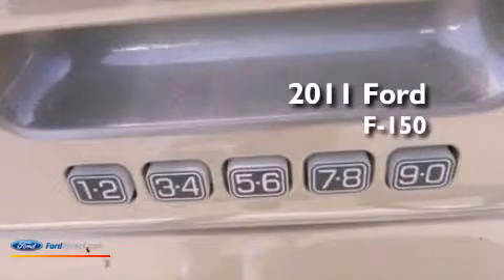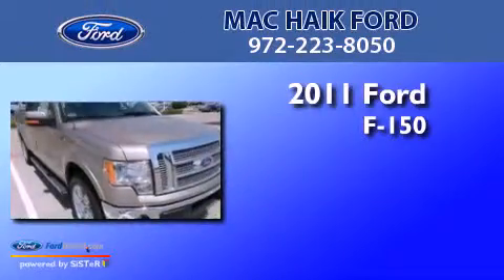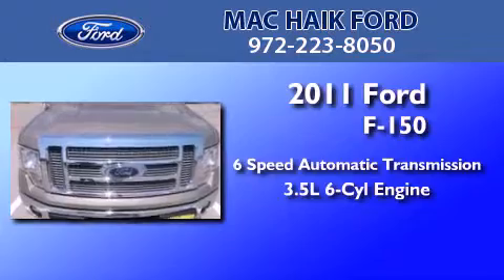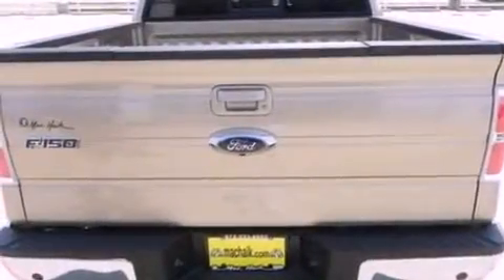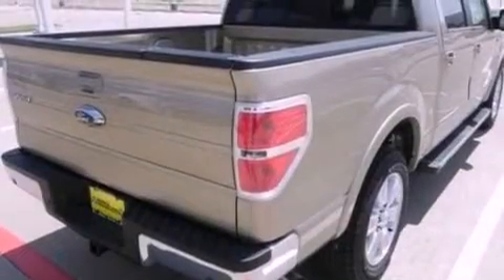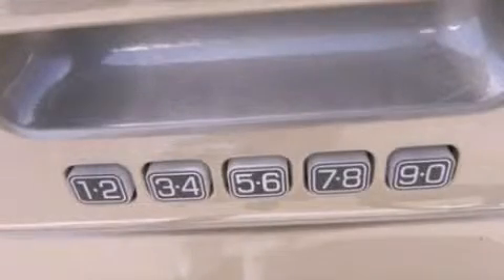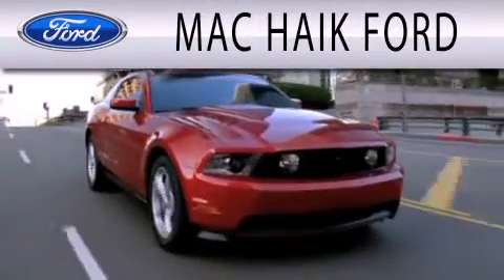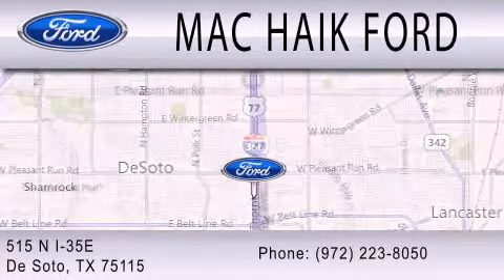2011 FORD F-150 DeSoto TX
Year : 2011
 Make : FORD
 Model : F-150
 Engine : 3.5L V6
 Trans . : AUTO 6SPD
 Exterior : PALE ADOBE METALLIC
 Miles : 1

 Stock : 30288